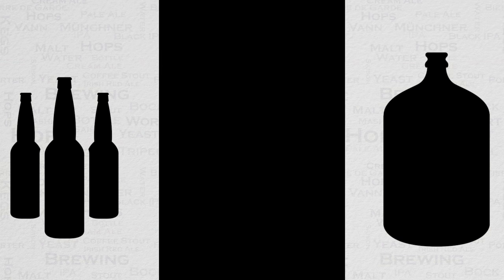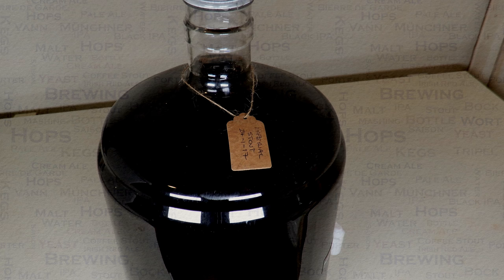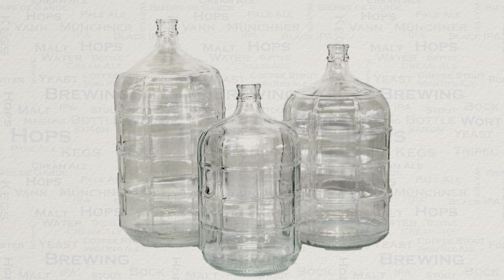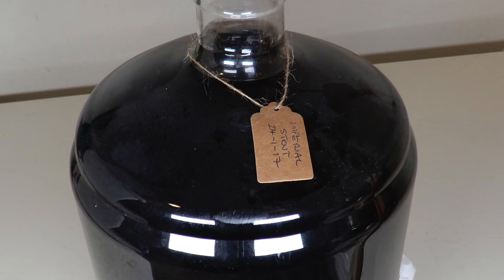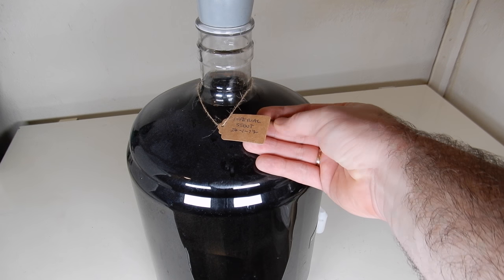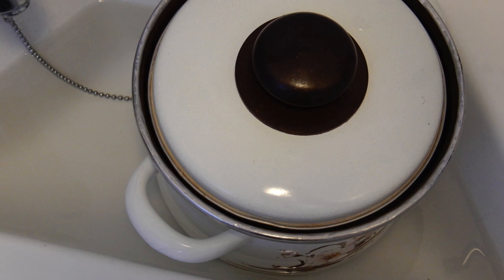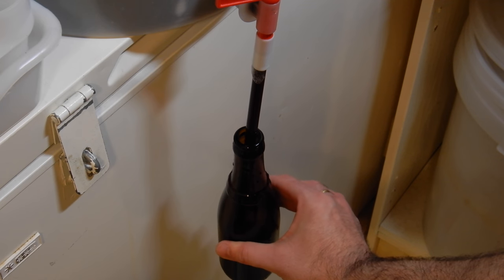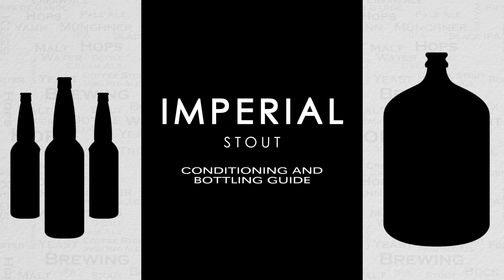Imperial Stout Conditioning And Bottling Guide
My guide to strong beer conditioning and bottling.

Channel links:-